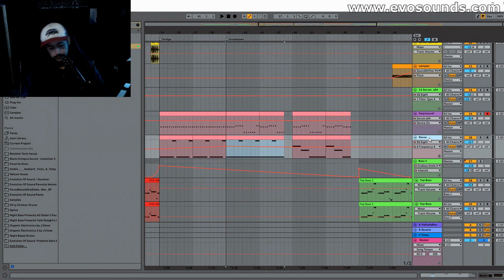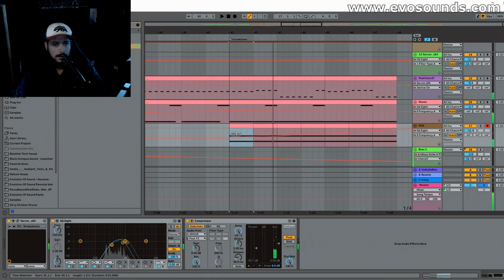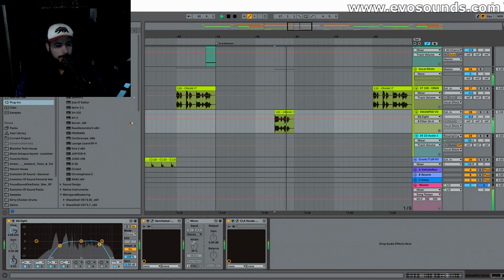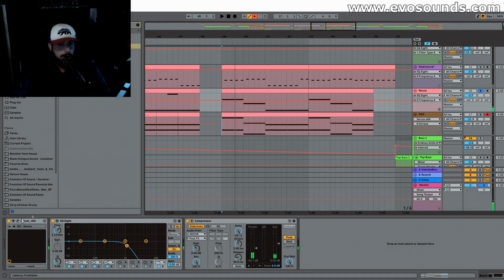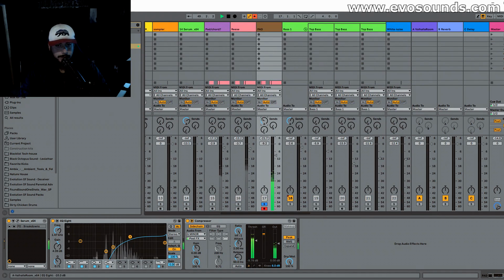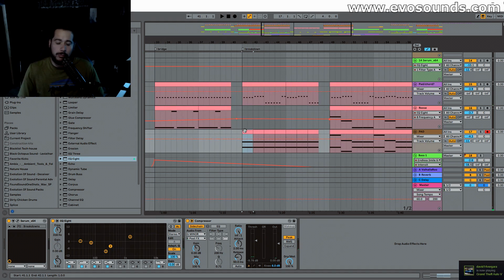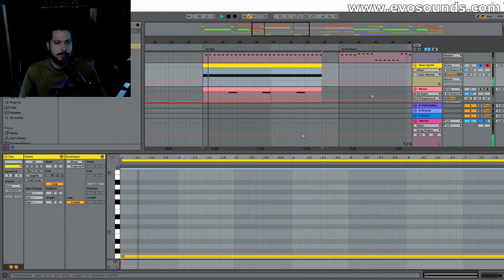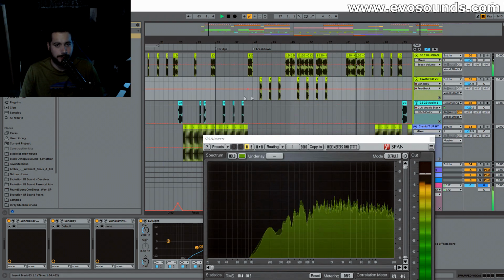Start To Finish UK BASS| #5 Breakdown Magic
In this episode, we work on the breakdown a bit more to get the gist of the idea done. I've read your comments regarding the vibe on the drop not sounding UK Enough, and I totally agree. I want to keep pushing the track forward until we can finally rework the drop without losing momentum. I hope you guys are learning some cool stuff with transitioning and making a track come to life.